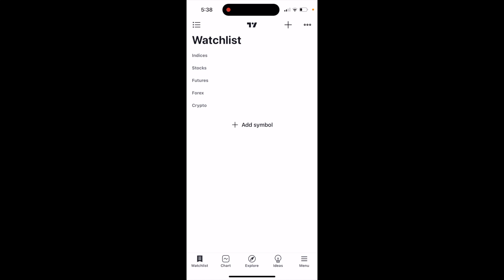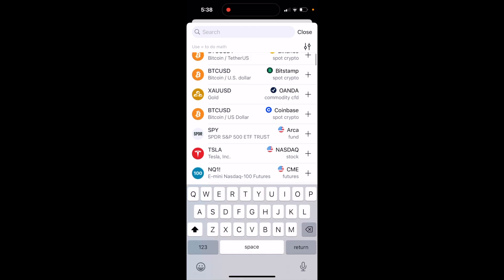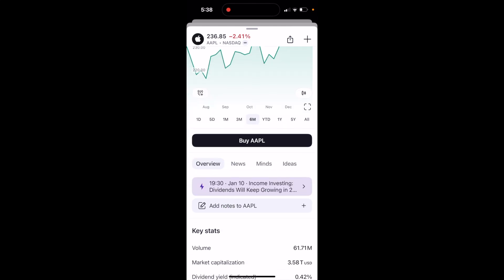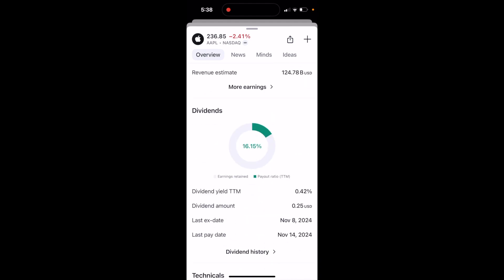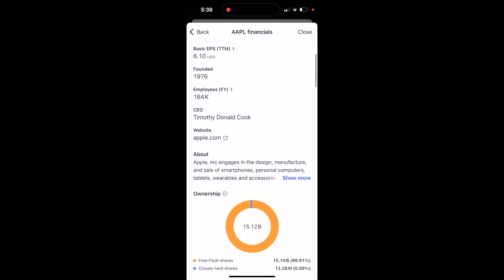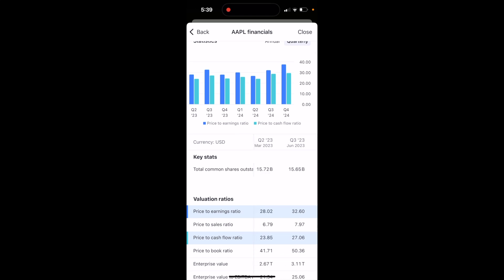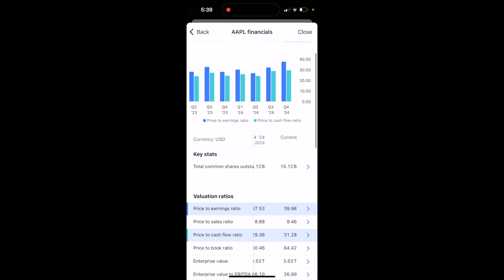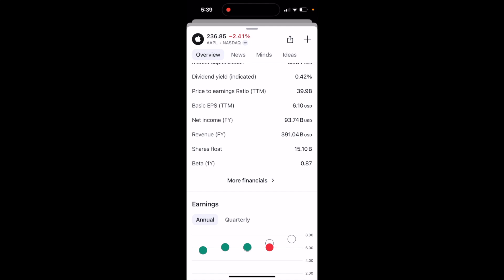How To View The PE Ratio Of A Stock On TradingView | Step By Step Guide - TradingView Tutorial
Learn how to view the P/E ratio of a stock on TradingView with this step-by-step guide. This tutorial shows you how to locate and interpret the price-to-earnings ratio directly on the platform. Understanding this key metric helps evaluate a stock’s valuation and growth potential. Whether you’re analyzing individual stocks or comparing market sectors, this guide simplifies using TradingView’s tools for better investment decisions.

How to view the PE ratio of a stock on TradingView step by step, Best way to find stock PE ratios on TradingView, Complete guide to analyzing price-to-earnings ratios on TradingView, Step-by-step tutorial for locating PE ratios on TradingView, TradingView tips for evaluating stock valuation using PE ratios